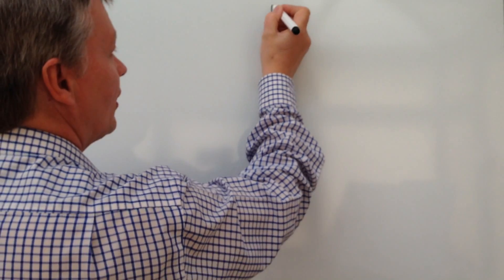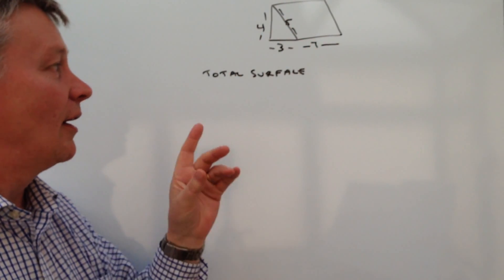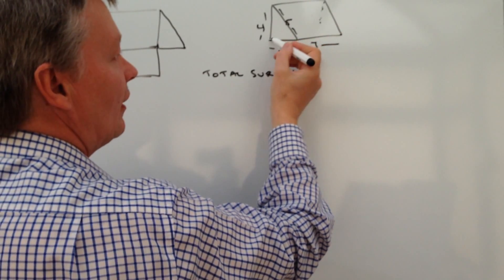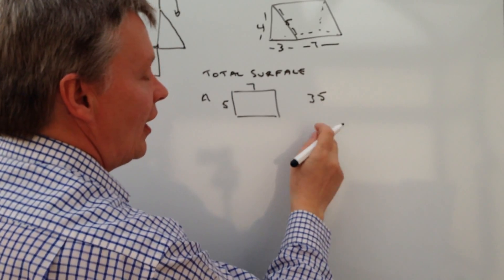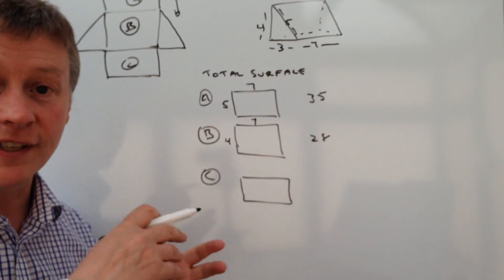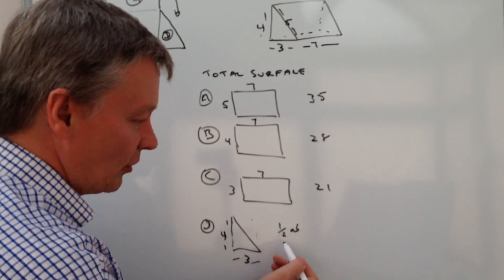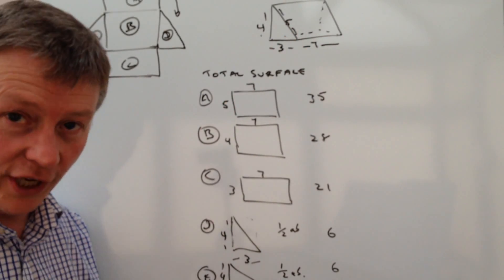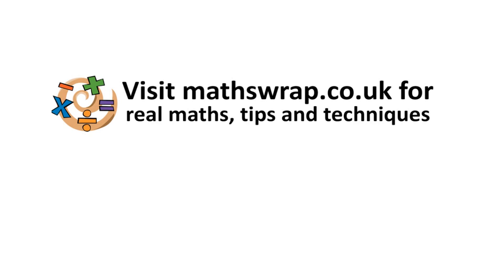How to work out the surface area of a triangular prism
This is a grade D question at GCSE and is based on a triangular prism 3 cm wide x 4 cm heigh x 7 cm long.